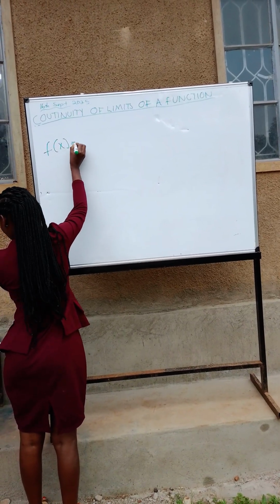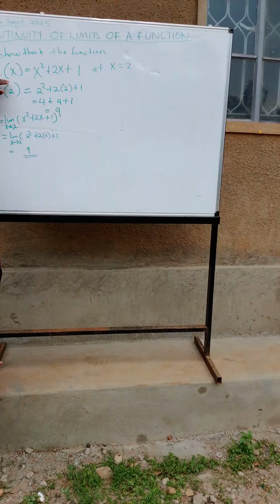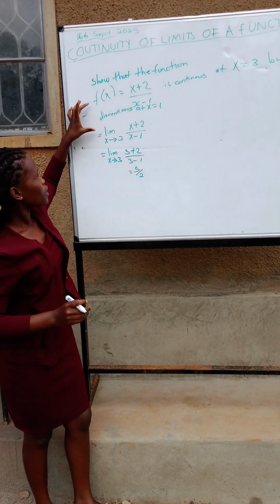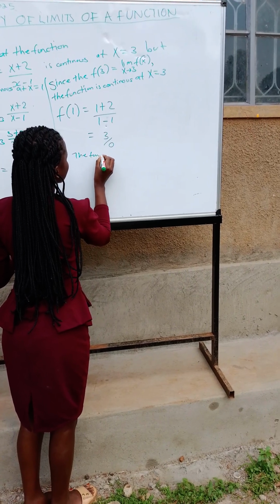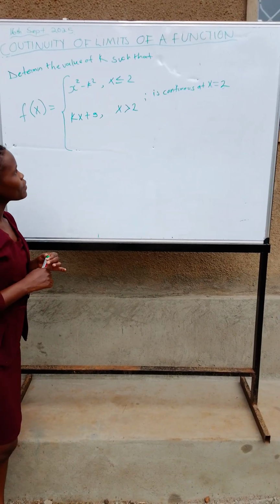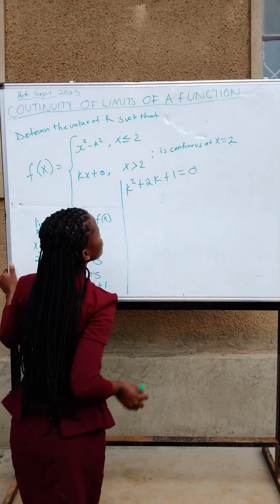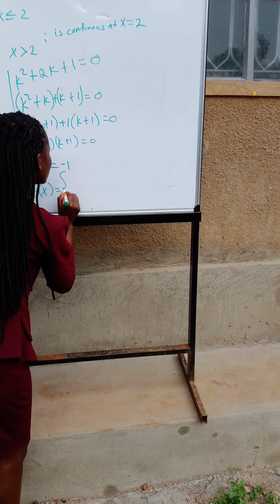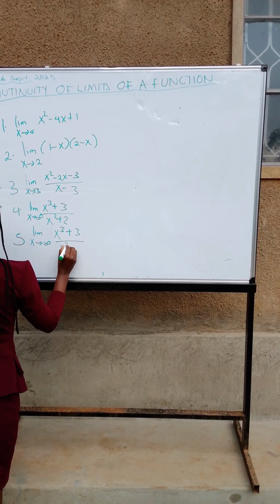CONTINUITY OF LIMITS OF FUNCTIONS